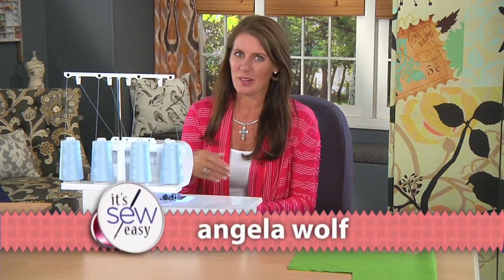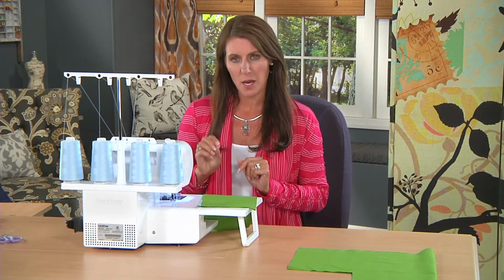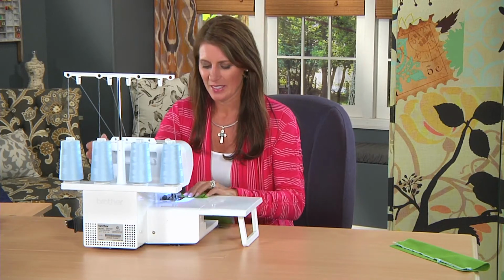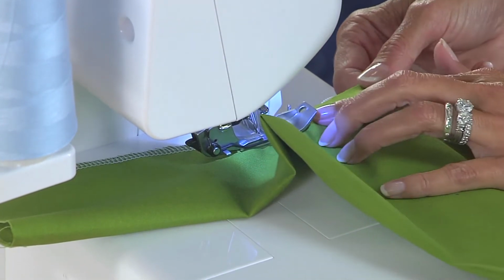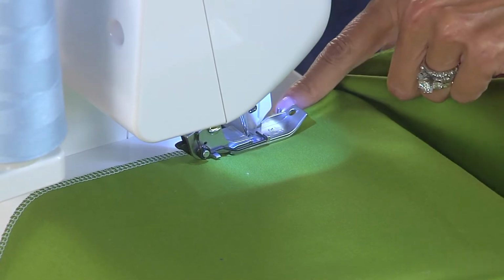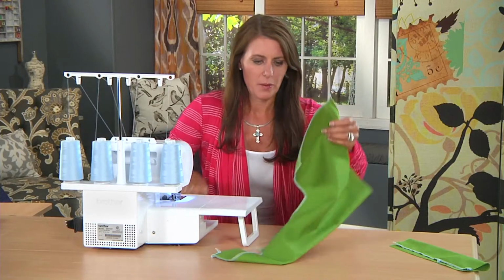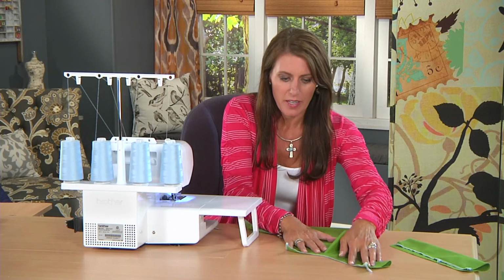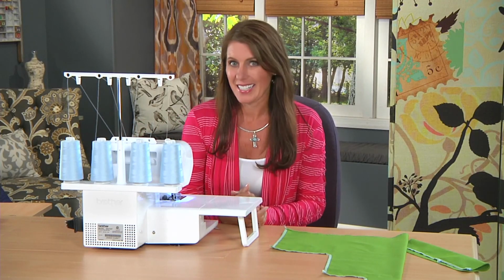Tips for serging in and around squares on It’s Sew Easy with Angela Wolf (1211-3)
Angela Wolf shares tips for serging in and around square seam edges. Plus, foremost design, sewing and embellishment experts share ideas, techniques and projects to make your travel easier and more fun on It’s Sew Easy Series 1200 On the Road!